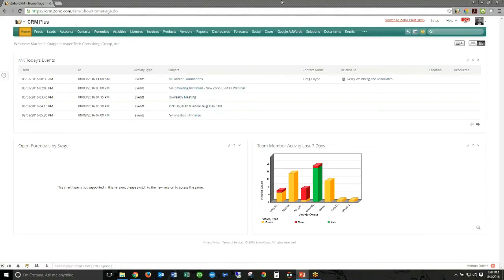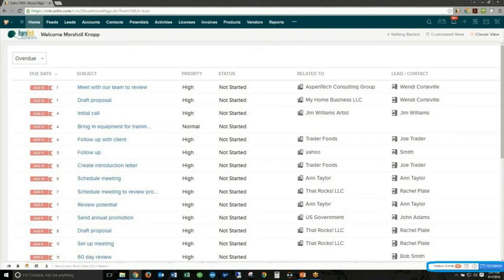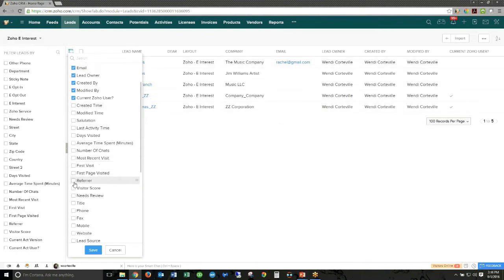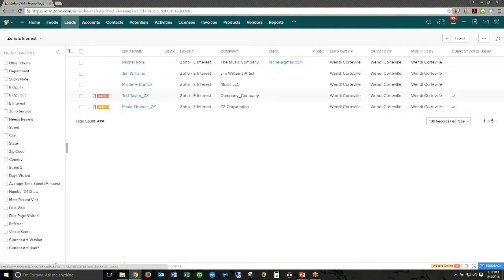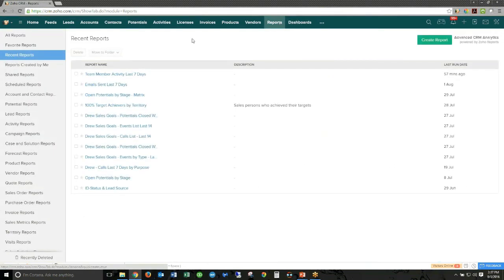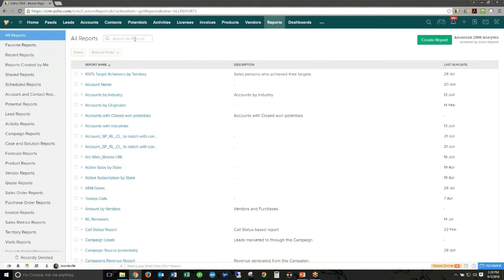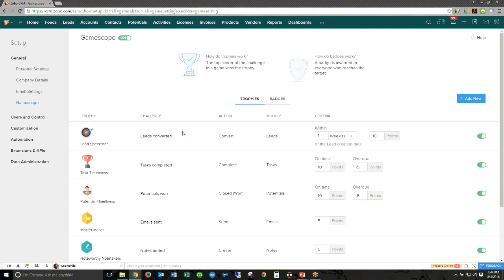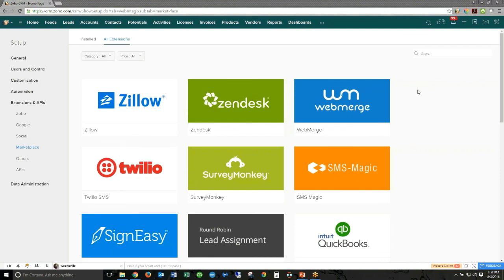Zoho CRM New User Interface Review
The webinar reviews the new Zoho CRM User Interface that was released July, 2016. Learn how to make your team more productive through the efficiency, automation and innovation within the new Zoho CRM. This demo reviews the major changes in Zoho CRM including multi-page layouts modules. These changes impact Views, Reports, Dashboards, Contacts, Leads and Zoho Setup.
Presented by Marshal Knapp, President of AspenTech Consulting Group, Inc on Aug. 3, 2016. AspenTech has been implementing successful results-driven CRM systems for small and medium sized business since 1994.